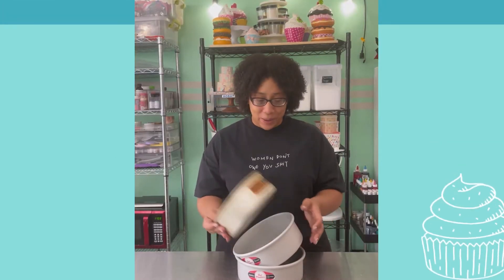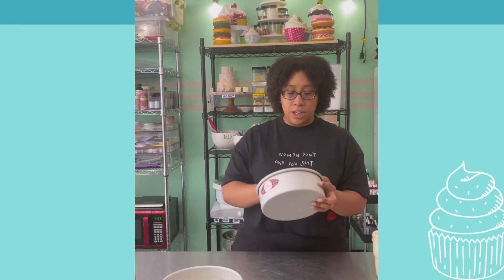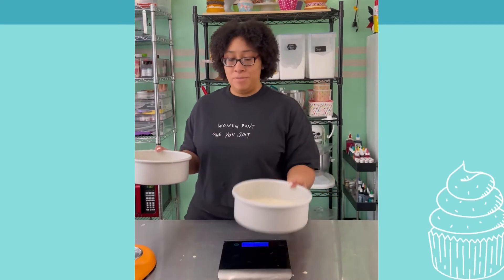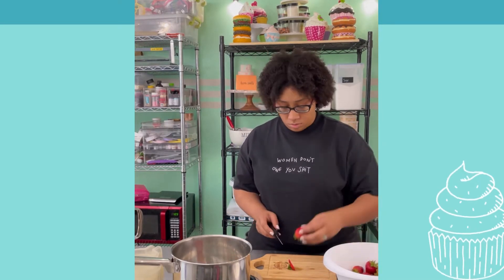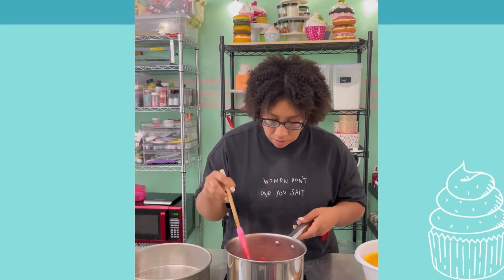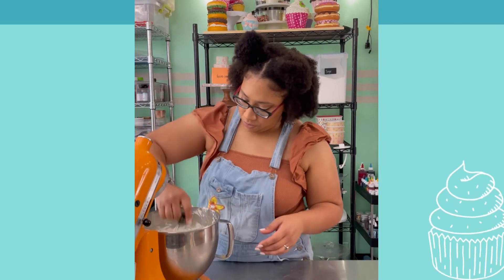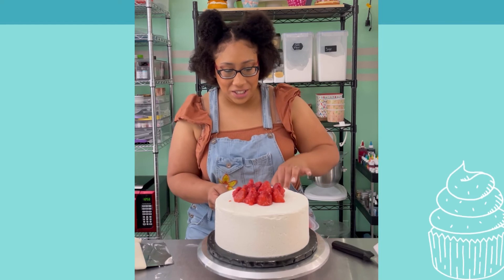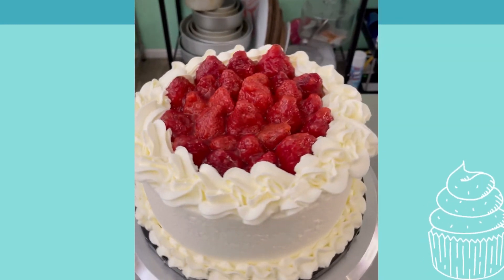Grocery Store Strawberry Shortcake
My birthday was last week on the 3rd, and I’m still craving cake.

This year, I wanted a grocery store cake. You know…the yummy white cake with whipped icing and strawberries with glaze. Yum!

I honestly thought I’d walk away with extra cake, but that was a negative. Hehe.

Maybe I need to take a trip to my H‑E‑B?